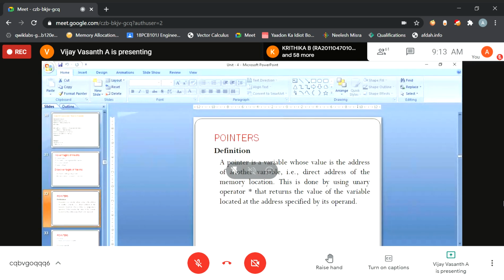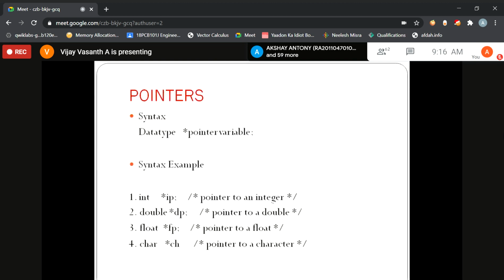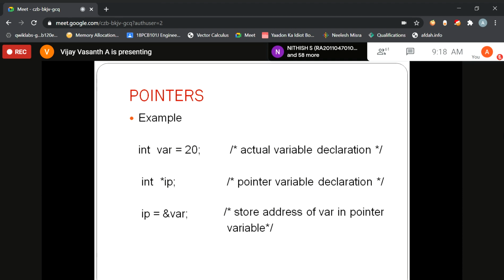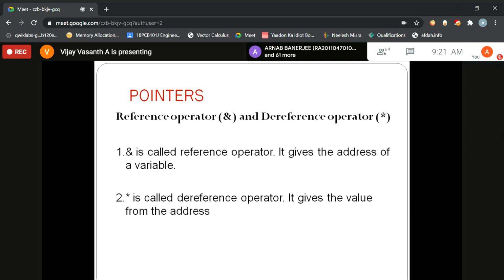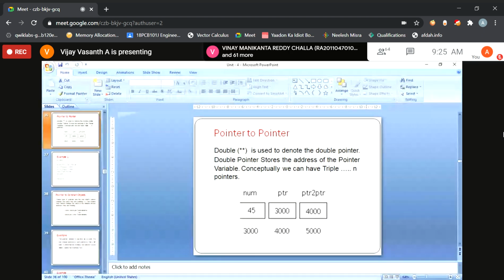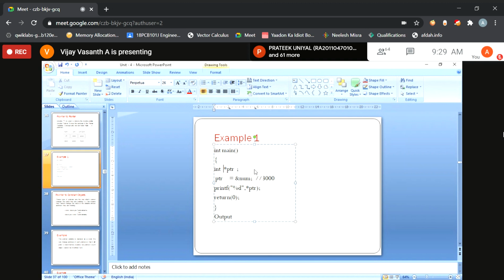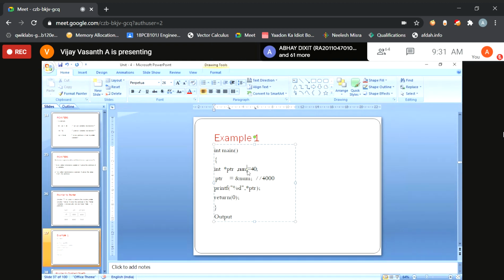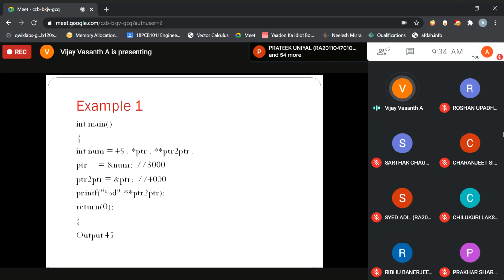C Pointers 12 Dec Part 4